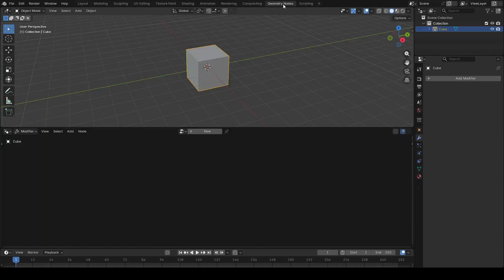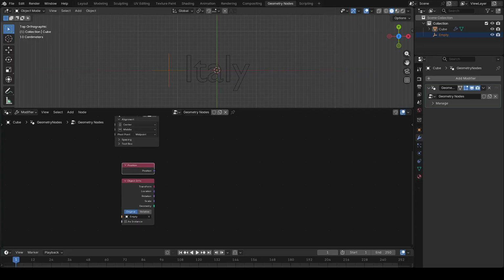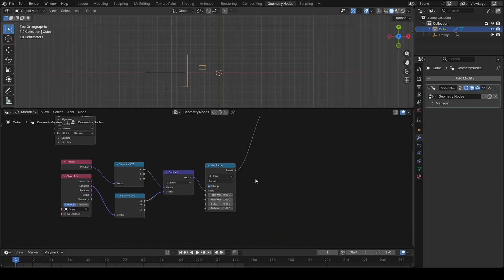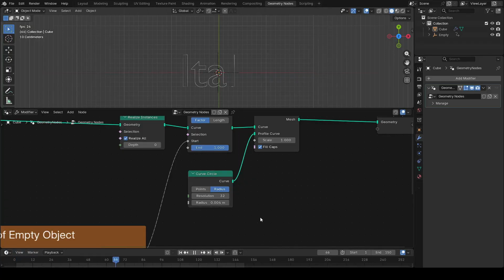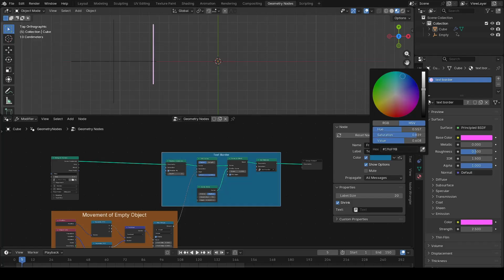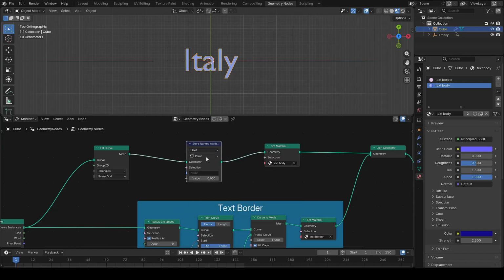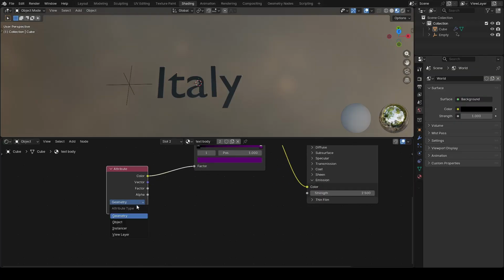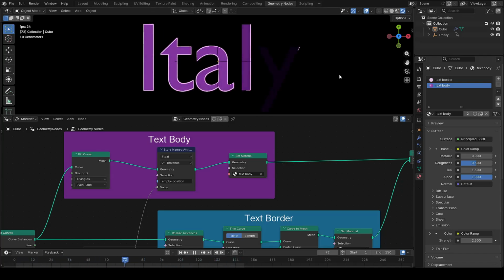Text Outline Animation | Geometry Nodes | Blender 5.1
Learn how to create text outline animation procedurally with Geometry Nodes in Blender.